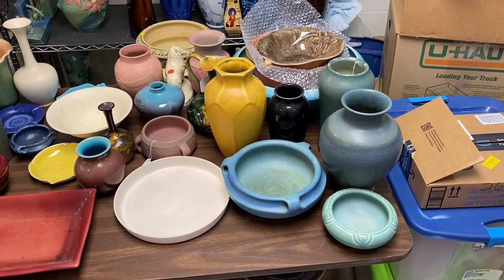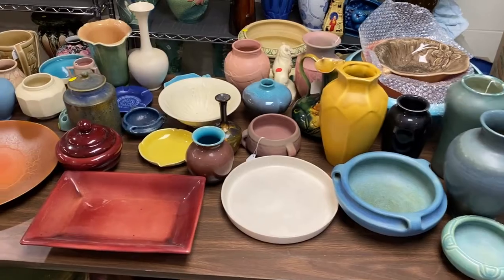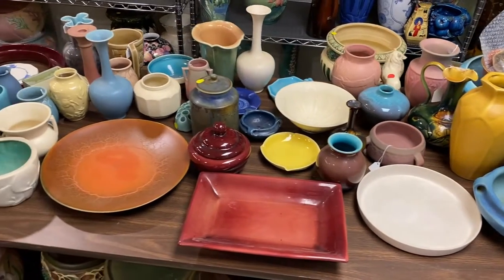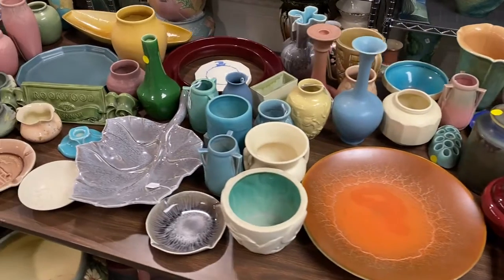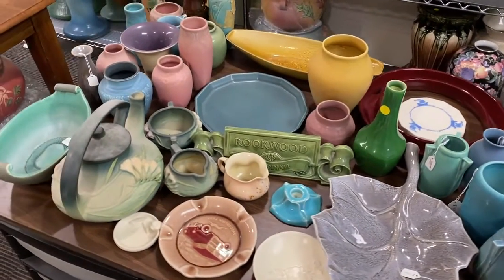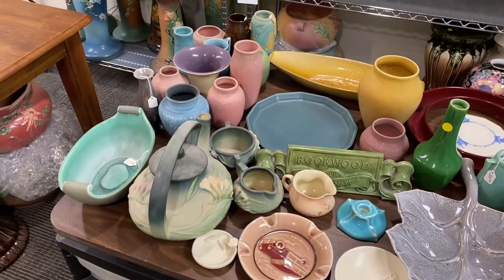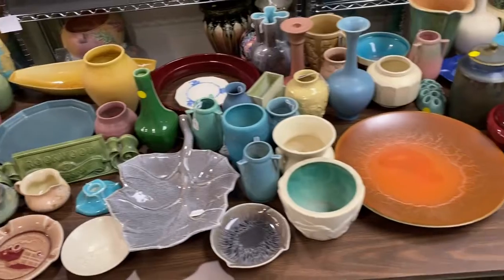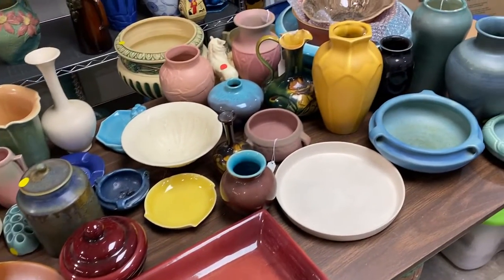Rookwood Art Pottery Collection Coming to Just Art Pottery! #4 May 22'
Catch a glimpse of our latest Rookwood Art Pottery Collection.